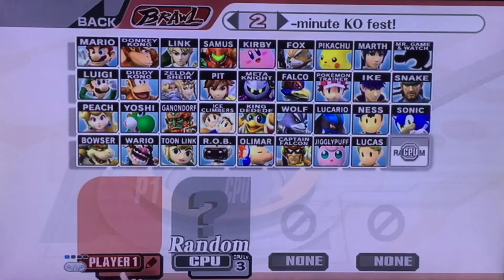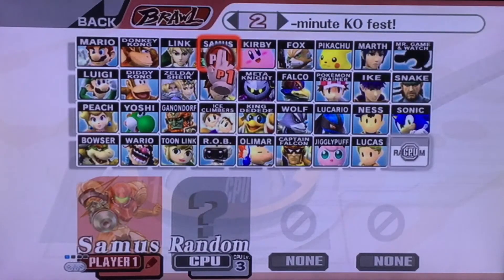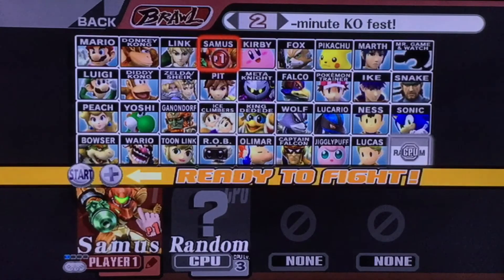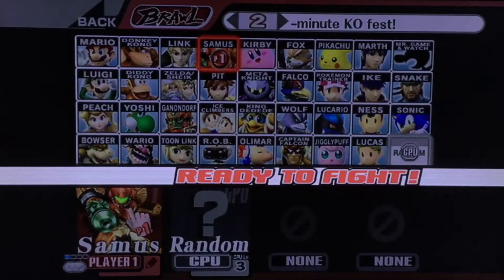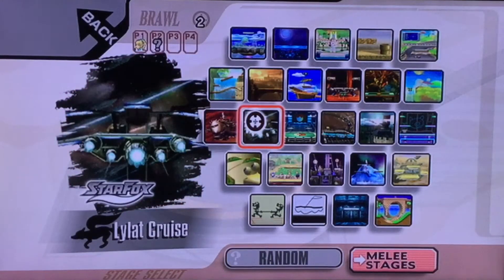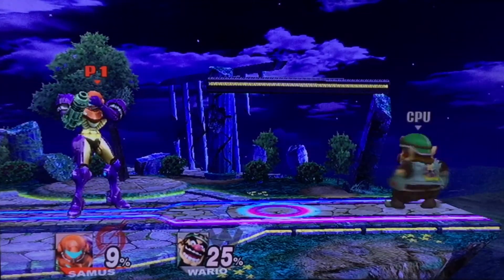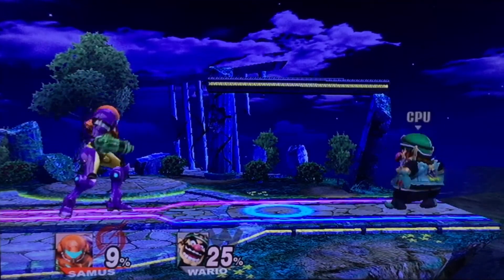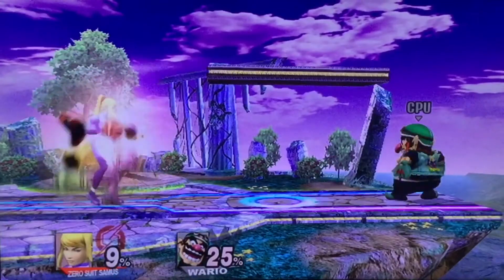Super Smash Bros Brawl how to play as Zero Suit Samus Wii Pro Controller and GameCube Controller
I’m doing it because I forgot to do it in the last video